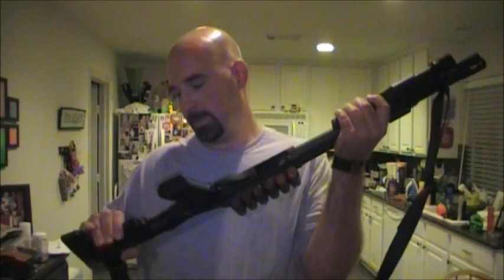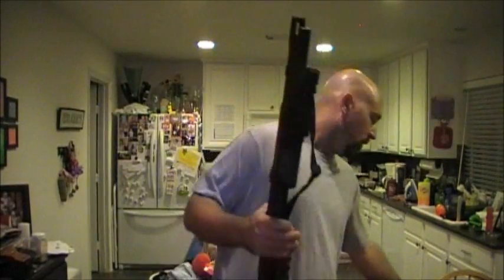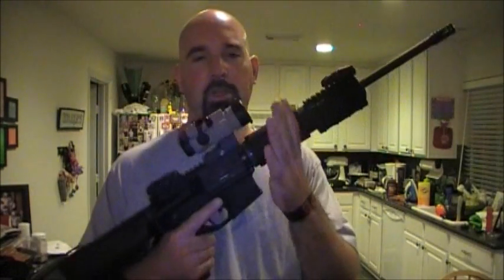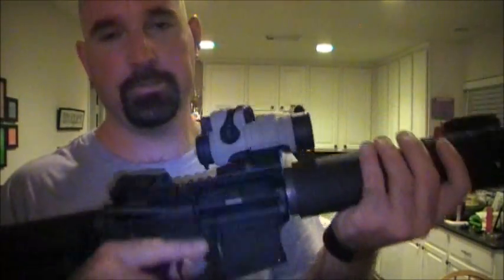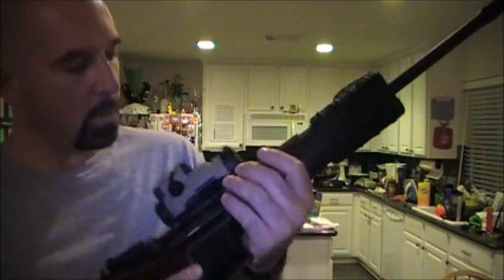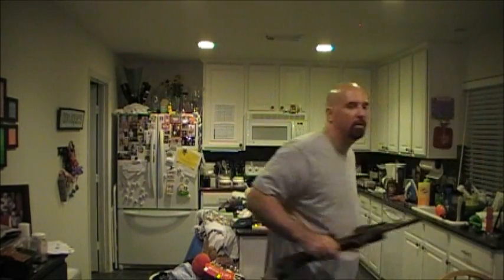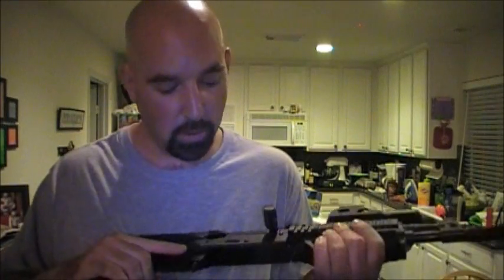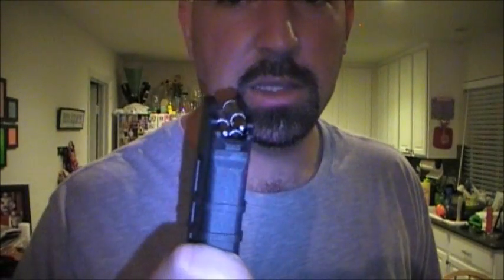EDC...Sorta. Part 3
Part 3 of the EDC or Every Day Gear series.